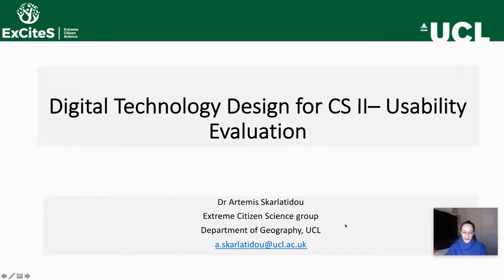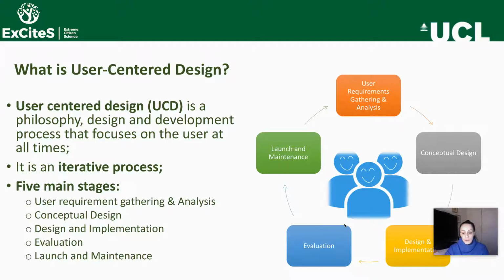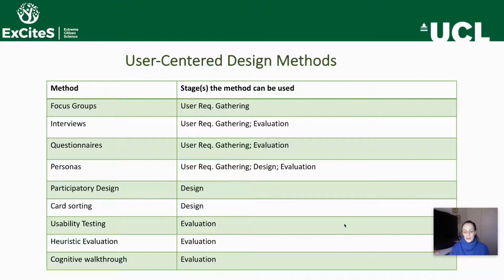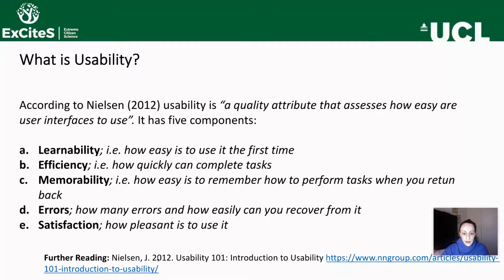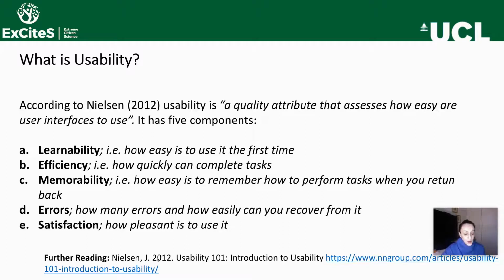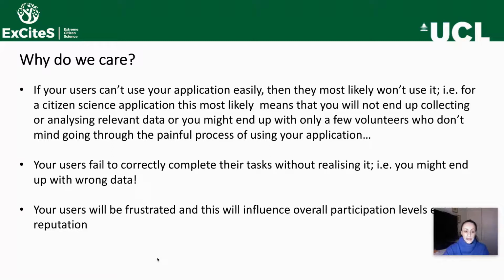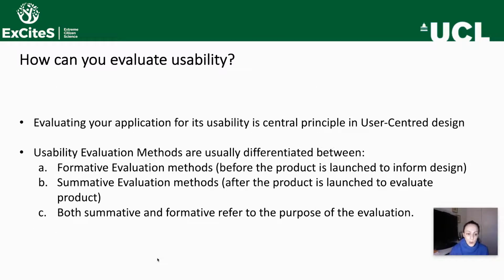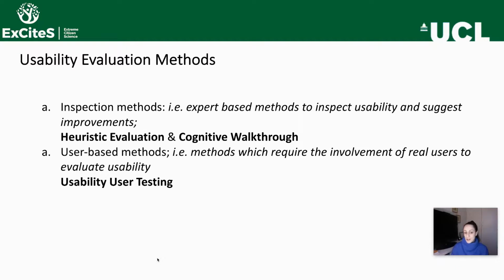Digital Technology Design for CS II Part A